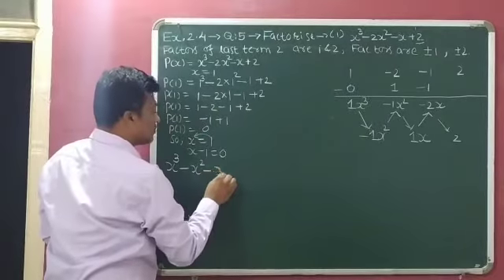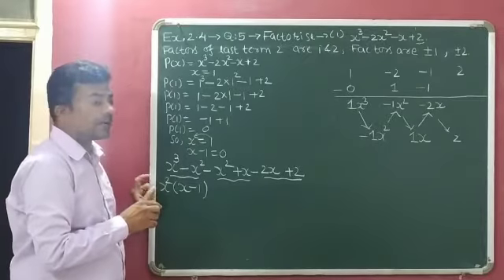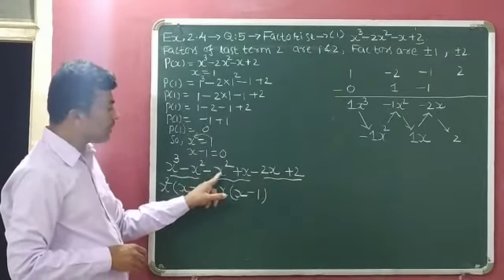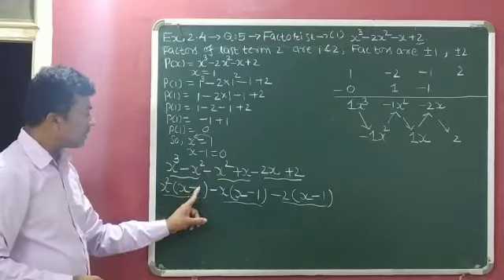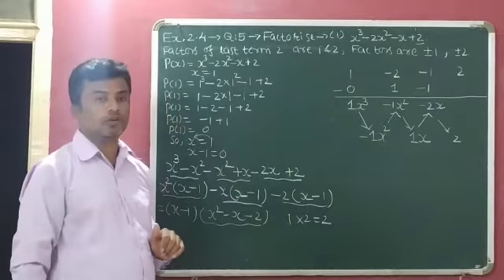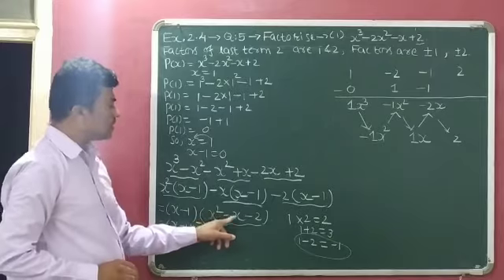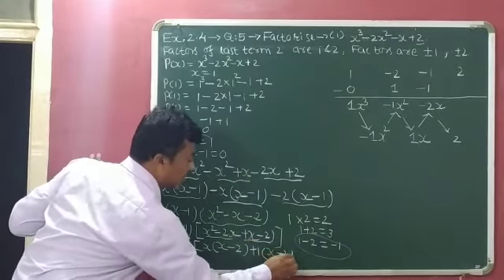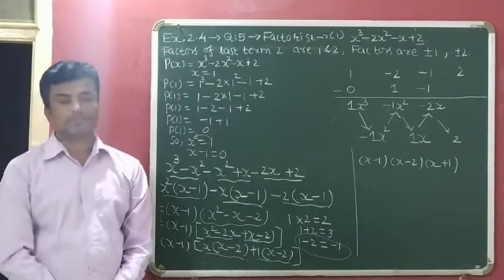Std:9 Maths Ch:2 (Part:22) (Exercise:2.4, Q:5, 1(Second half))